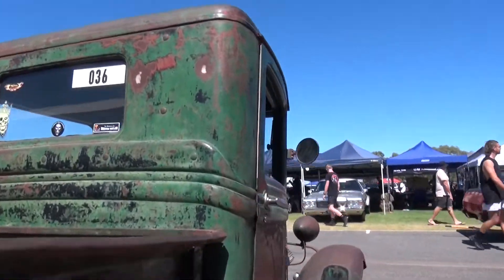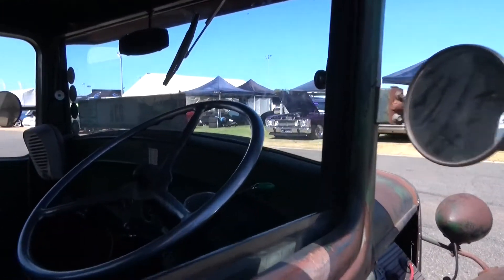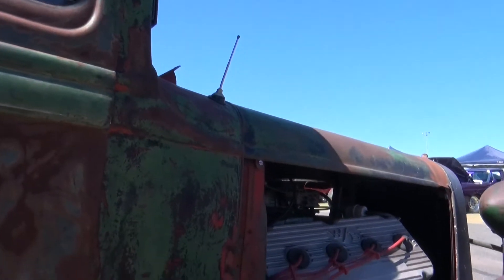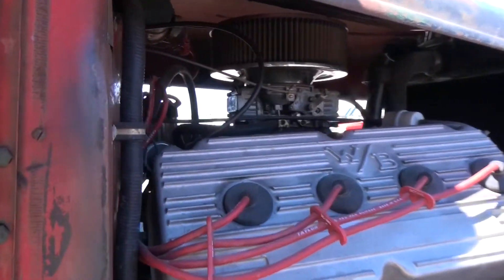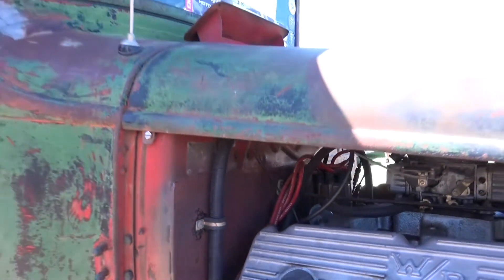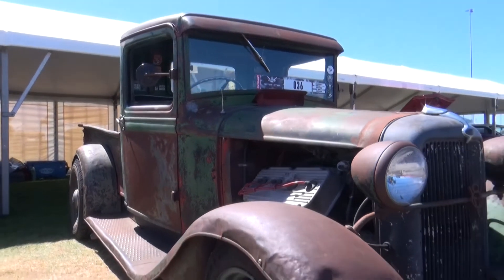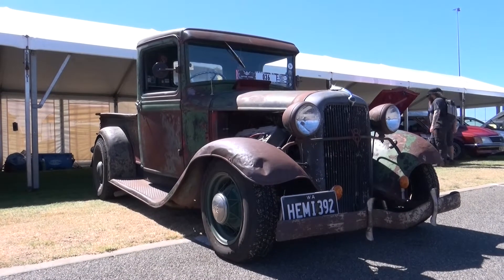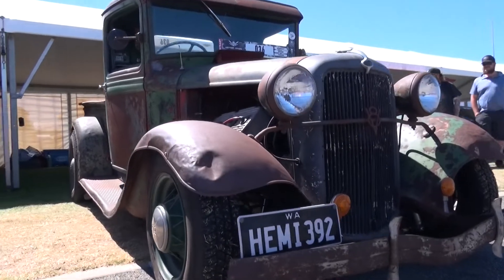392 RAT ROD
WOW check out the extras on this RAT ROD
A dream RAT ROD with a big block for sure.